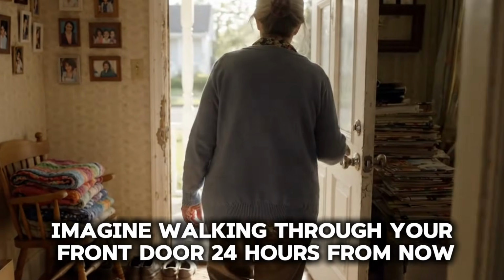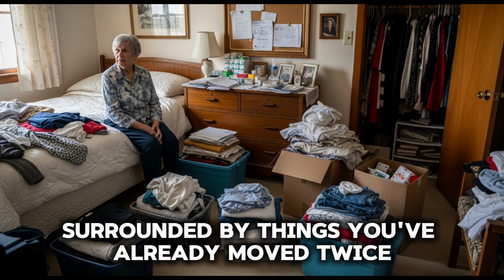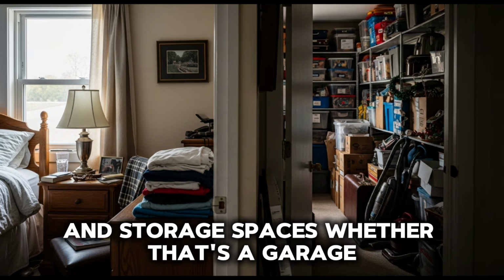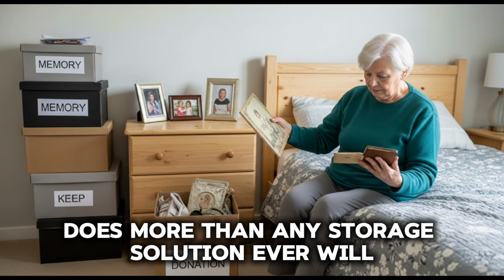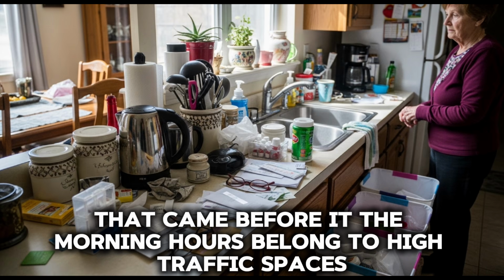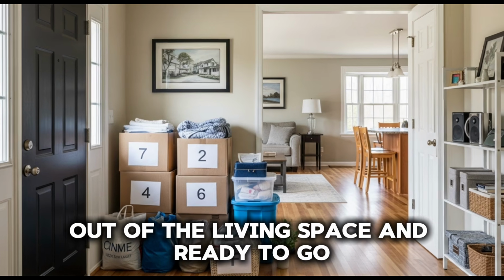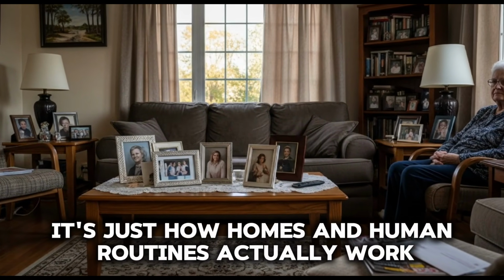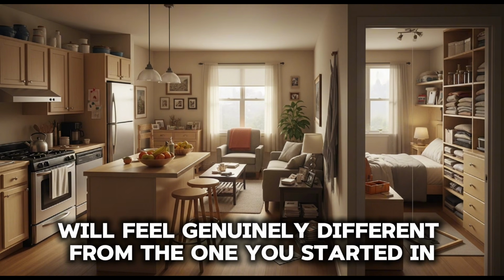HOW TO GET YOUR ENTIRE HOME PROFESSIONALLY ORGANIZED IN 24 HOURS (EVEN FROM COMPLETE CHAOS)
Most people have tried to organize their home before. They started strong, got through one room, and watched everything quietly fall apart within a week. Not because they lacked effort — because they didn't have the right system.

This video breaks down the exact method professional organizers use to transform a home in 24 hours — including the map walk technique, the zone sequence professionals follow, and the three-question decision framework that finally makes the hard decisions possible, even for items that carry deep sentimental weight.

This is not a generic decluttering video. Every step in this system is built specifically for homes that have been lived in for decades — with real accumulation, real physical limits, and real emotional history.

What you'll learn:
- Why professionals never touch anything in the first hour — and what they do instead
- The zone sequence that builds momentum from morning through evening
- How to make difficult decisions about sentimental objects without guilt or regret
- The staging area method that makes released items feel truly gone
- The one step most people skip that causes everything to collapse within a month
- The simple 15-minute daily habit that keeps an organized home organized

Whether your whole house needs attention or just a few rooms that have gotten away from you, this system works — and it works at whatever pace your day allows.

That's how this channel decides what to cover next.